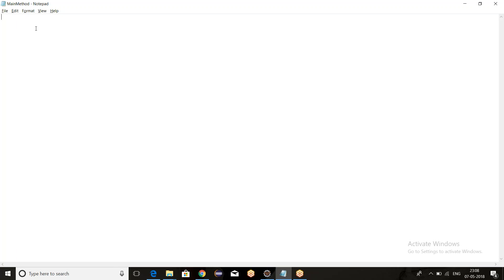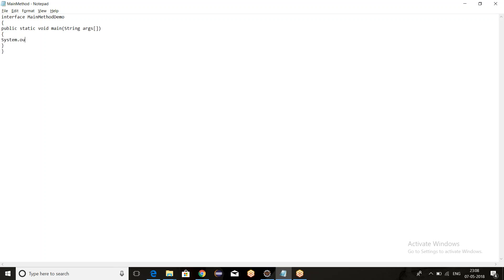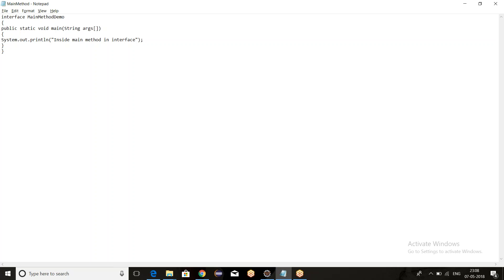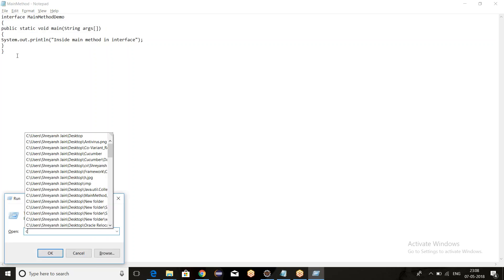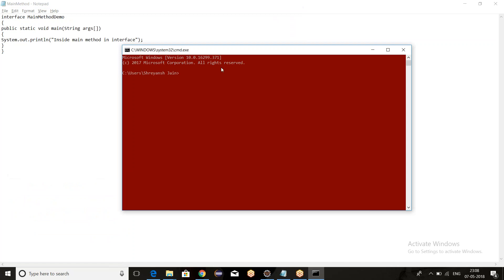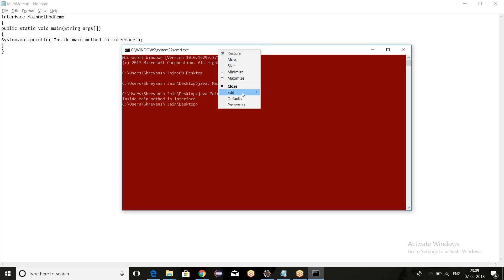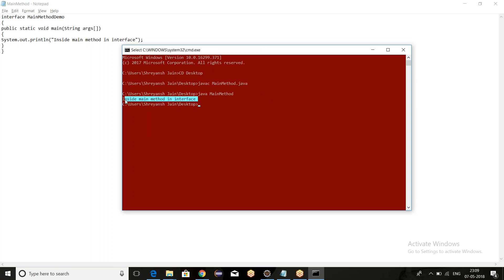Can we write main method inside interfaces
From Java 8 we can write main method inside the interface as default and static methods are allowed to be written from Java 8.